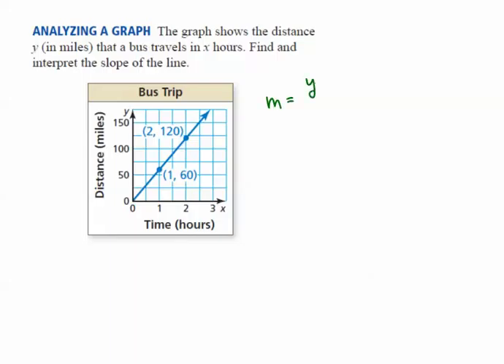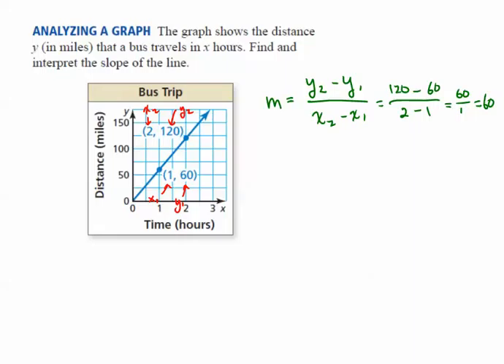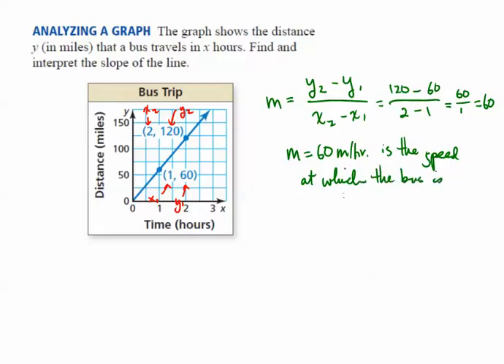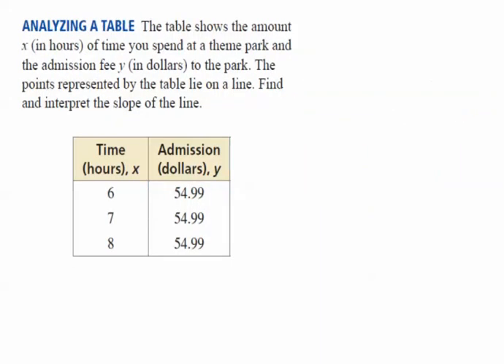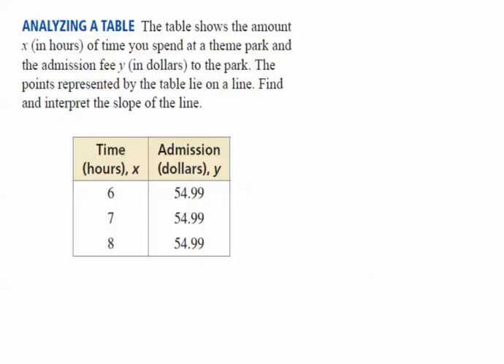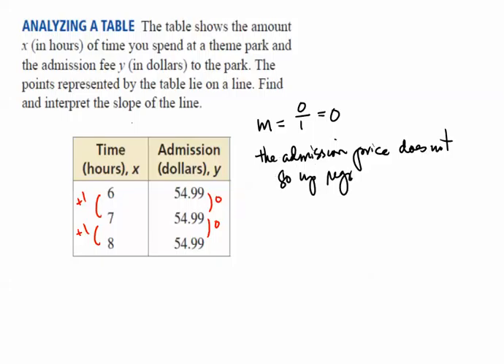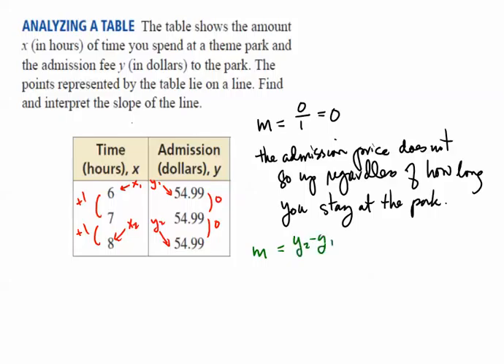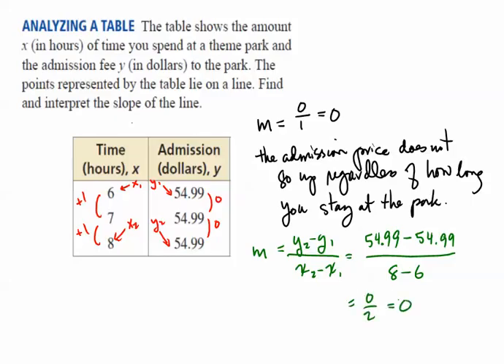BIM A1 03-05 12 HW # 13-14